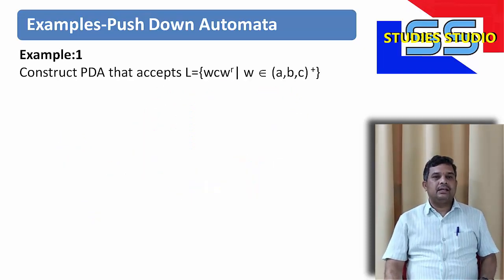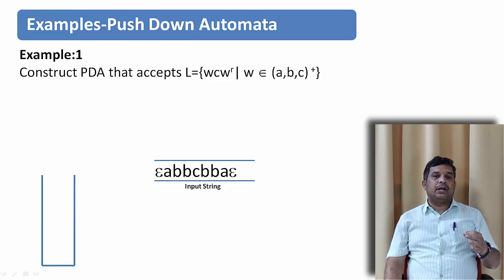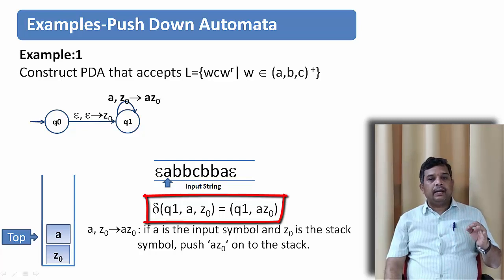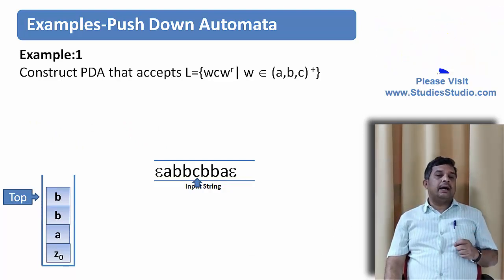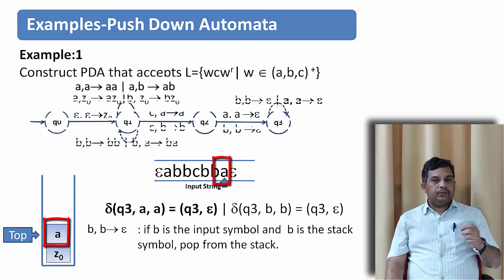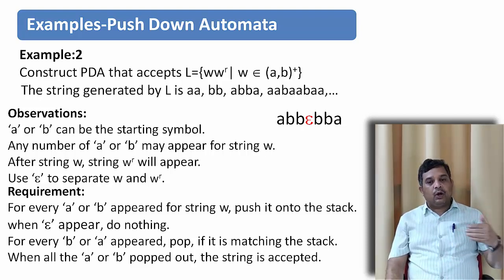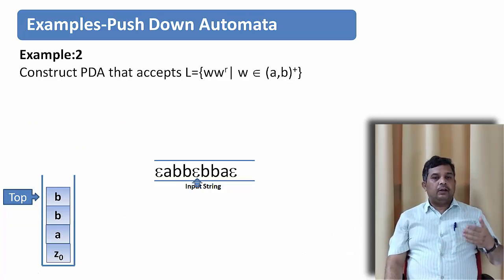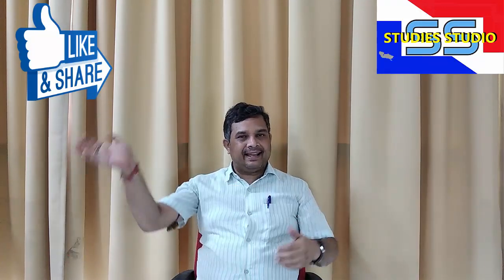examples on pda || part 5 || ToC || Studies Studio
Introduction to pushdown automata,
pushdown automata,
pda,
Pushdown Automata (Introduction),
Pushdown Automata theory of computation in hindi
Definition of Pushdown Automata(PDA), Types of Moves in PDA(Hindi)
Designing PDA | Pushdown Automata | Theory of Computation(TOC)
Push Down Automata (PDA)

pushdown automata,
pda,
Pushdown Automata (Introduction),

Studies Studio,
StudiesStudio,